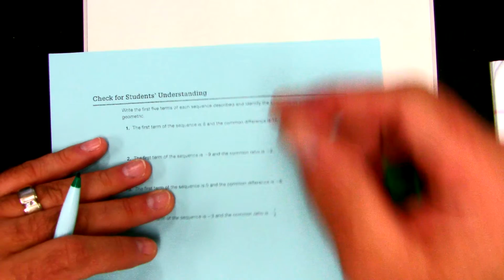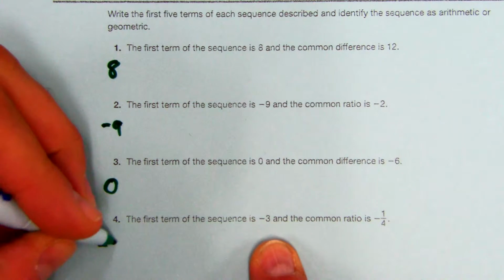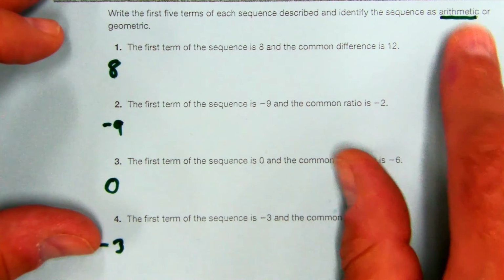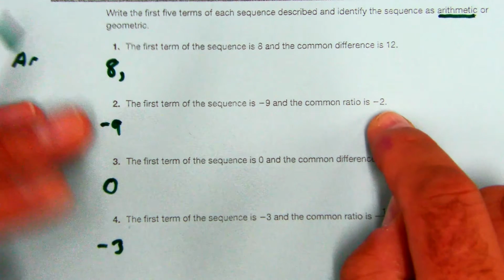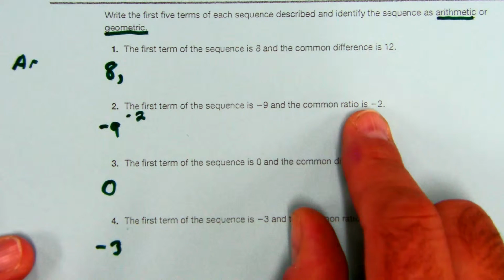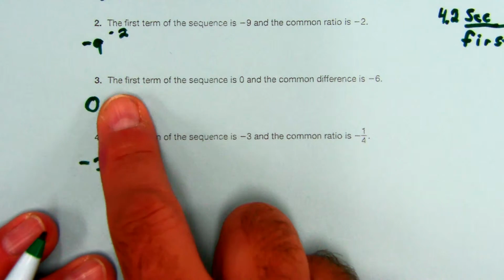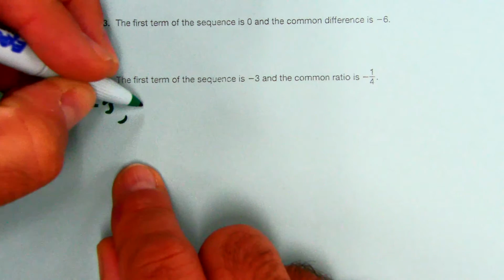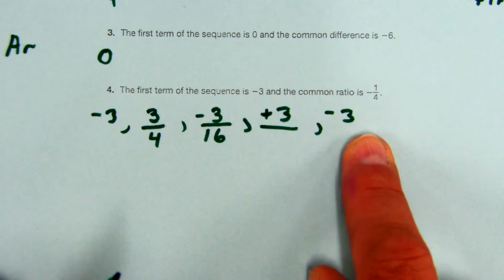Group Quiz Corrections 4 2